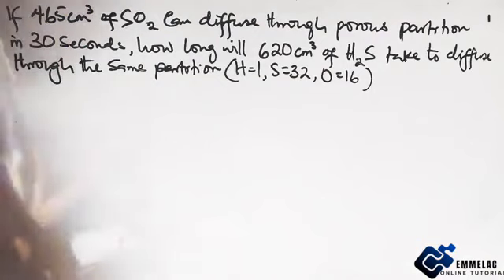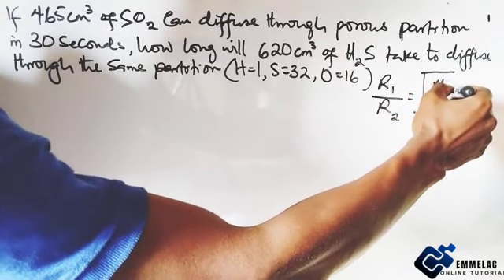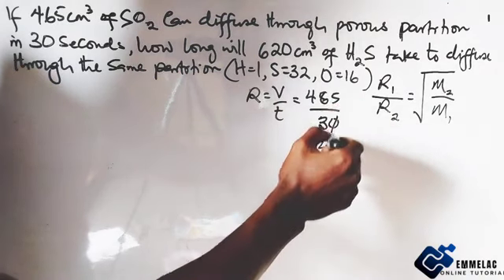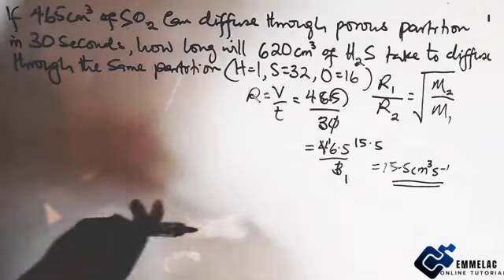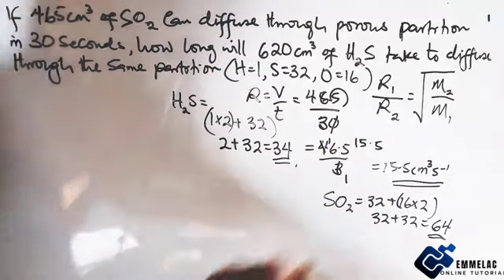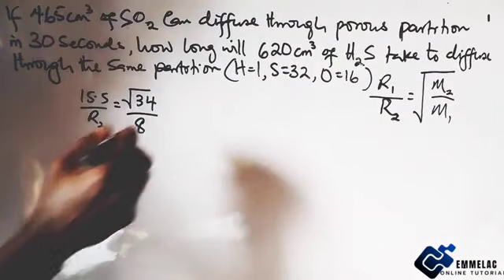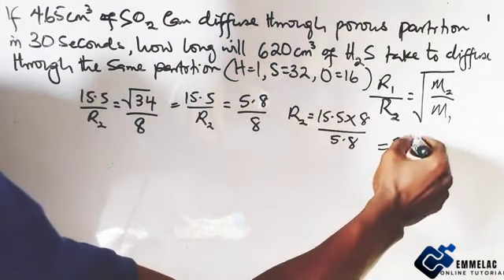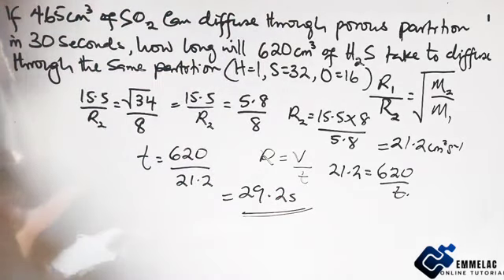Worked Example 2 on Gas Laws: SS2/CLASS 11 Chemistry.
In this video you'll learn how to solve this question.

If 465cm³ of sulphur(iv)oxide can diffuse through porous partition in 30seconds, how long will 620cm³ of hydrogen sulphide take to diffuse through the same partition?